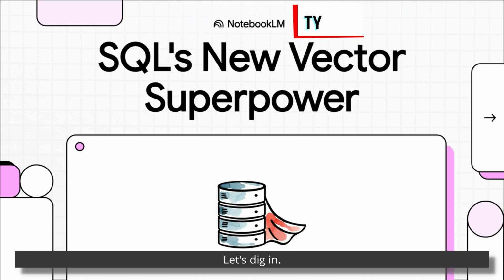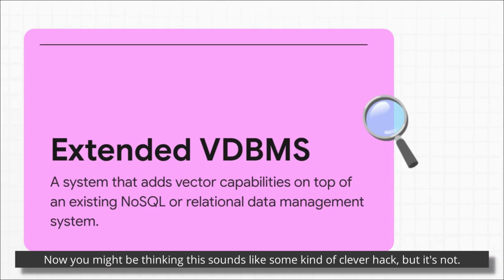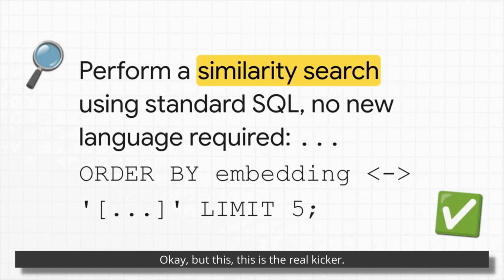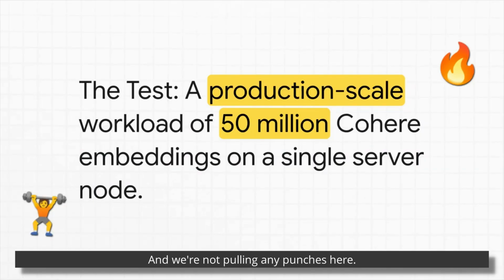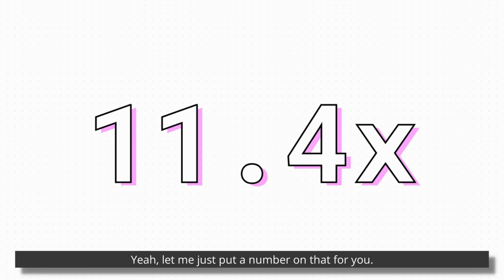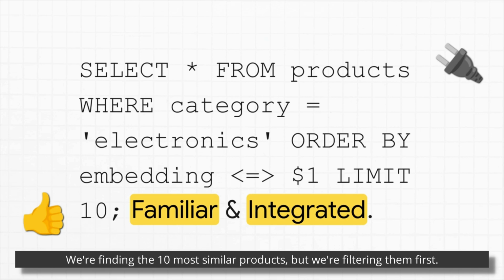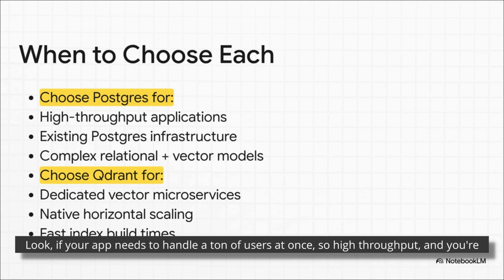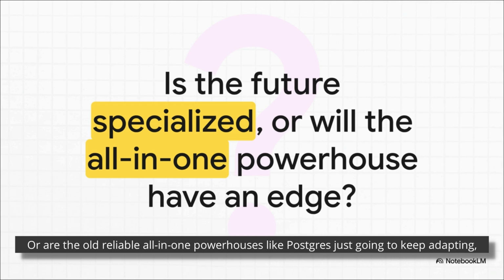Vector Extensions in SQL Databases | Postgres pgvector, MySQL HeatWave, SQLite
Traditional SQL databases are evolving to support AI-powered workloads by adding vector search capabilities. 🔍✨

In this video, we explore vector extensions on relational databases, where popular SQL systems extend their functionality to handle embeddings and similarity search. This allows you to mix structured SQL queries with semantic/vector queries, enabling hybrid applications without leaving your familiar database environment.

We’ll cover:
✅ What vector extensions are and how they work inside relational databases
✅ Key examples: Postgres with pgvector, MySQL HeatWave Vector Store, and SQLite vector extensions
✅ Benefits: leverage existing SQL skills, seamless integration with current systems, and hybrid structured + semantic search
✅ Limitations compared to purpose-built vector databases
✅ Real-world use cases in AI, RAG (Retrieval-Augmented Generation), recommendation systems, and enterprise search

If you’re already relying on SQL databases, this video will show how vector extensions unlock new possibilities in AI integration—without a full migration. 🚀